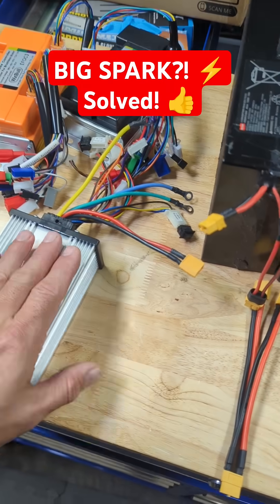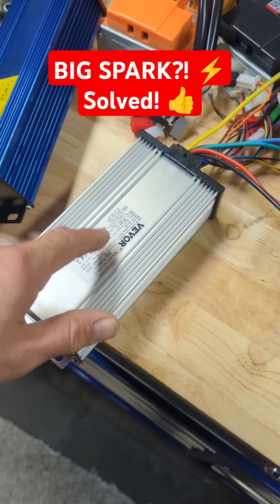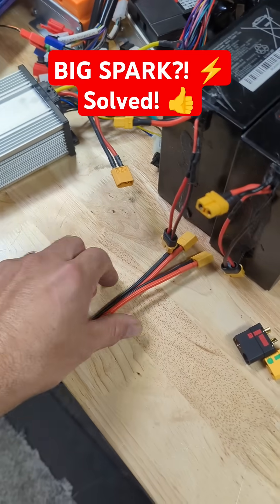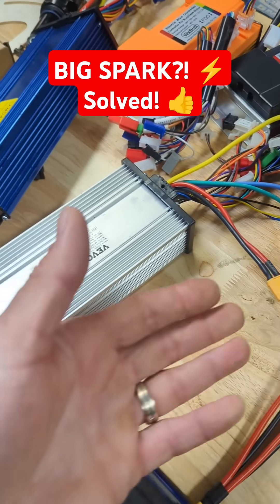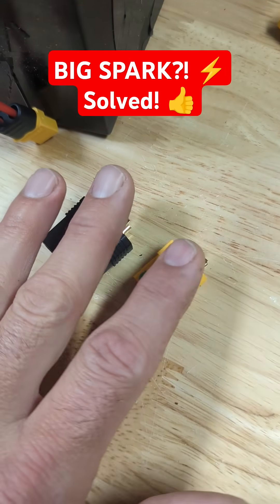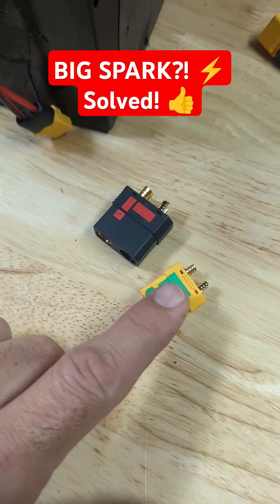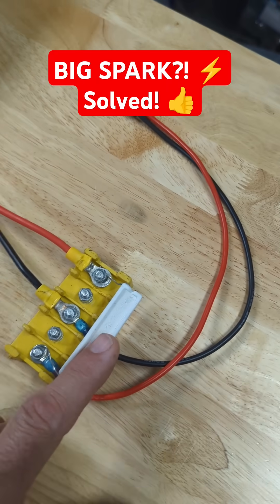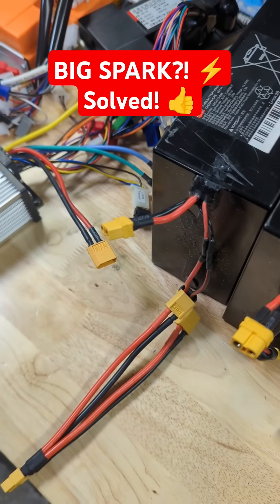FIXED: Big SPARK ⚡ when connecting battery to controller!! Problem SOLVED!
Are you getting a big spark when connecting up your ebike, razor or ev for the first time?! You need something to limit the current flowing into your controller's capacitors for the first time. Thank you, thank you!

XT90S XT90-S XT90 Anti-Spark Connector ==
XT90S XT90 Anti-Spark WITH 10awg Wire ==
QS8 Connector High Current Antispark Connector ==
QS8 Anti-Spark with 10awg wire ==
DIY Cement Resistor, 30 Ohm 25 Watt ==

48v 60v 72v DIY Far Driver Vevor Kunray Kun Ray 30a 40a 45a 35a ebike electric motorcycle builds, how to prevent spark, why does my battery spark, why does my controller spark? watch the video!!